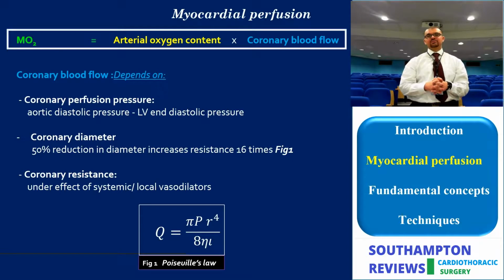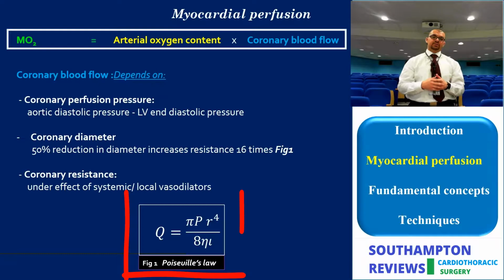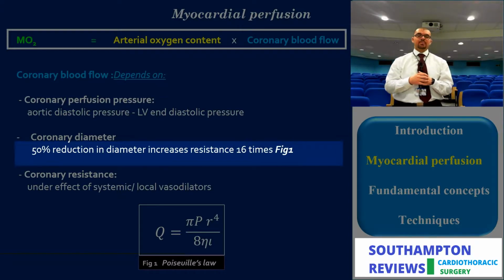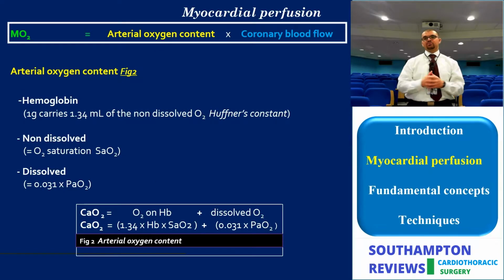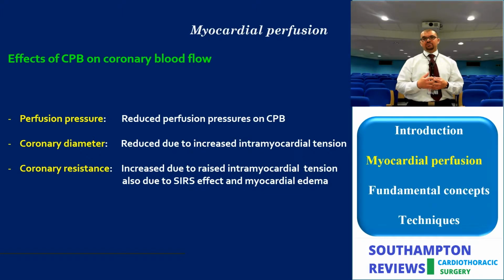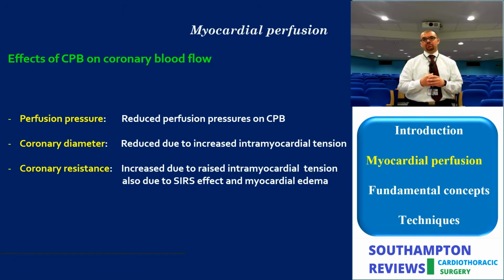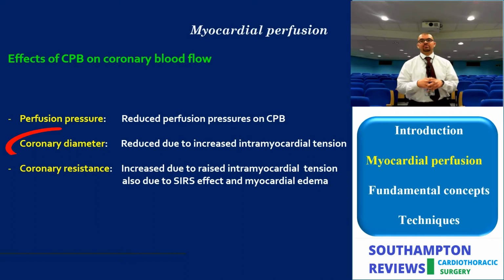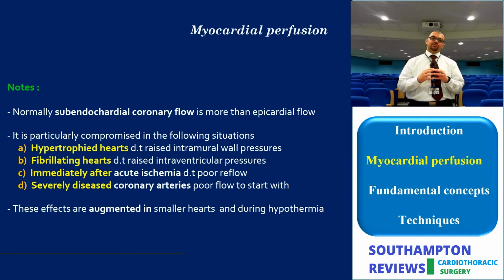1 Myocardial protection intro and perfusion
When you start learn swimming, the first thing you get trained to do, is how to not drown. You get taught how to time your breathing properly in order to protect your lungs from water, you also get taught how to float your body and move your limbs. etc. All this is meant to protect you first and then you start working on the technique of swimming. The same thing applies in cardiac surgery.

When we picked up this topic, it wasn't a random choice. It is meant to be the first chapter.  Your first, second and third priority during any cardiac operation must always be MYOCARDIAL PROTECTION